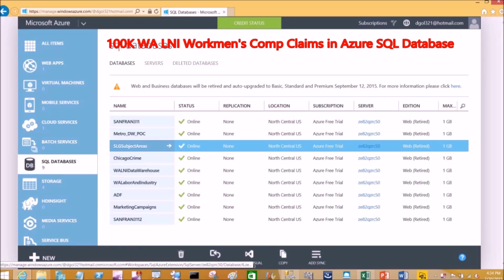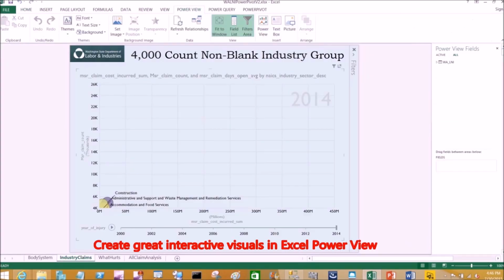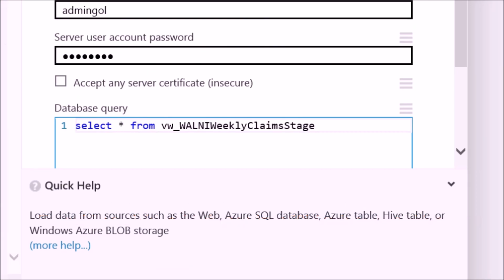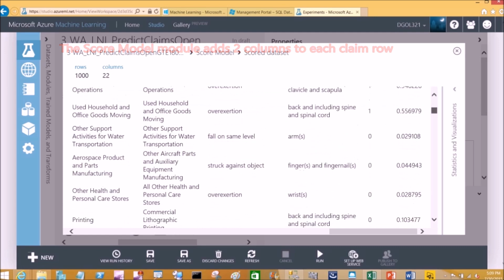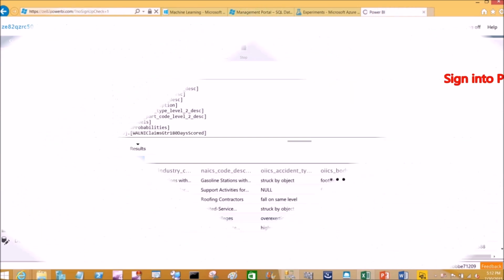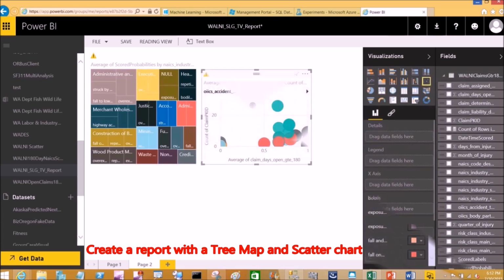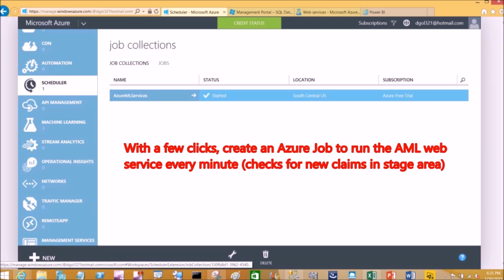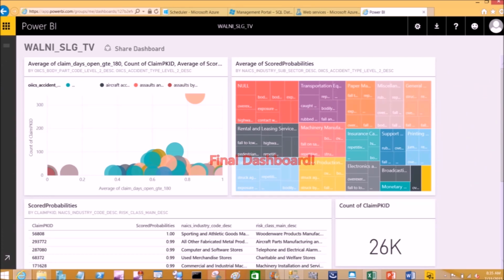GovMSE: Washington Labor and Industry (LNI) Workmen's Comp Claims Analysis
See traditional analytics with Excel to advanced analytics using Azure Machine Learning. This video will show at a high level how workmen's comp claims can be analyzed and scored for probability of being open 180 days or more. The claims and their probability of being open 180 days are visualized in Excel and Power BI. The platforms leveraged inc: Azure SQL Database, Excel, Azure Machine Learning, Power BI